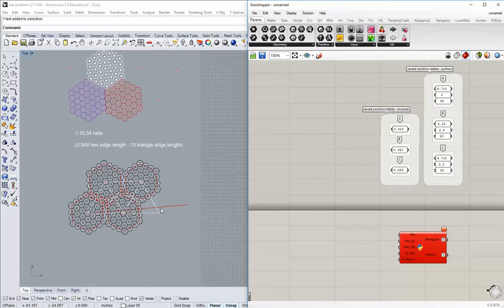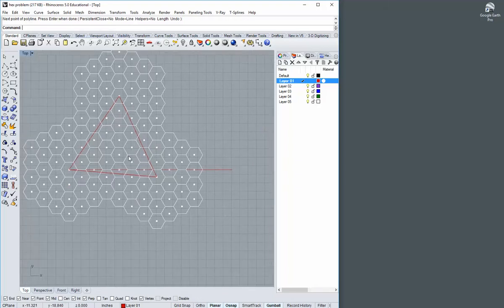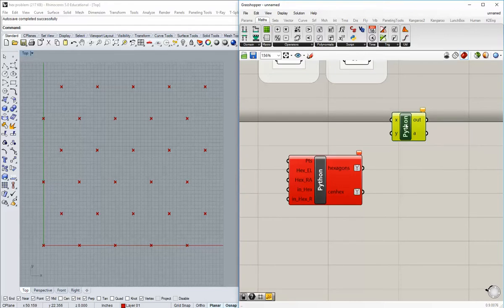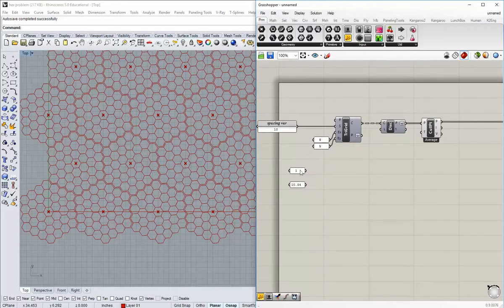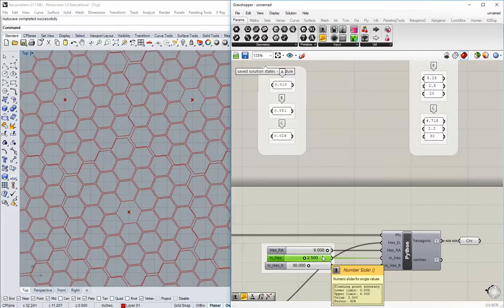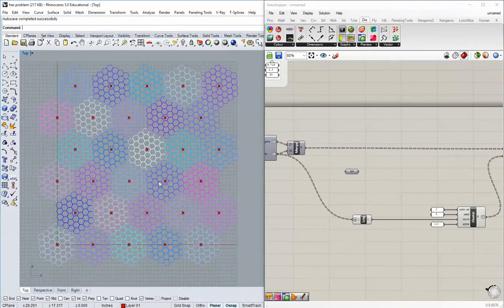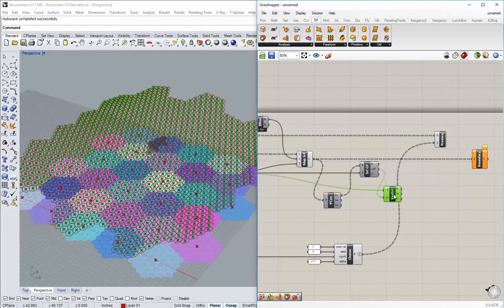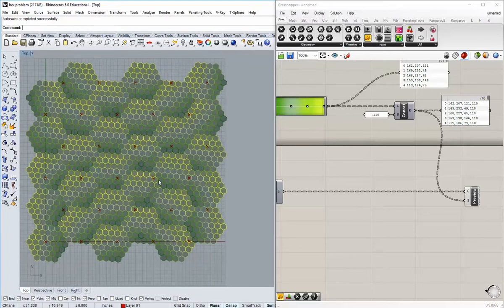ARC411/412_Grasshopper Case Study: Santa Caterina Market Tiling, EMBT